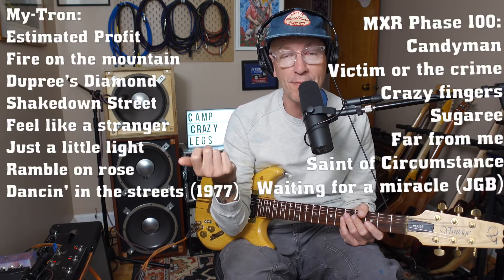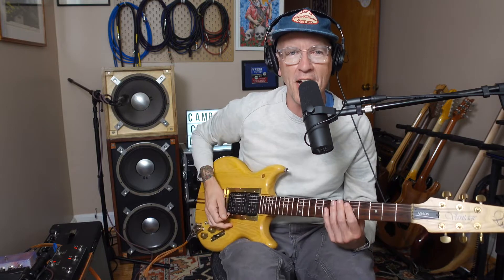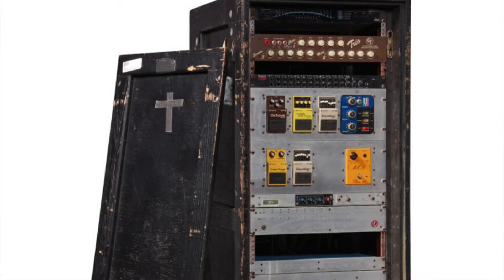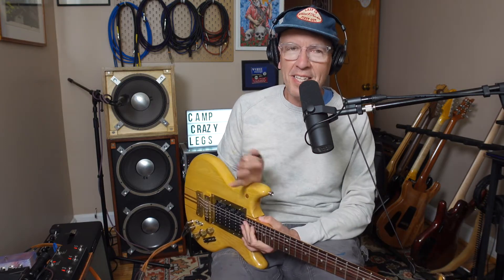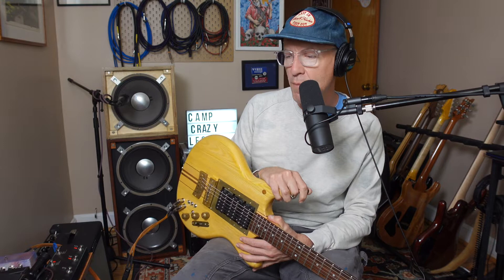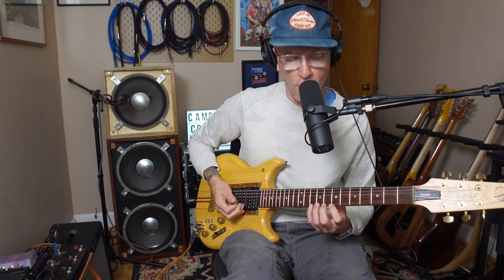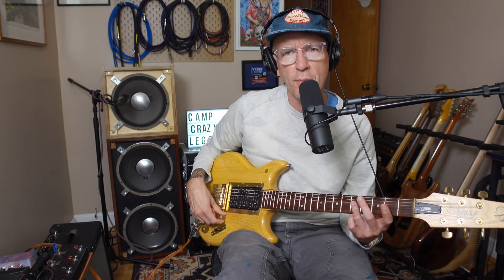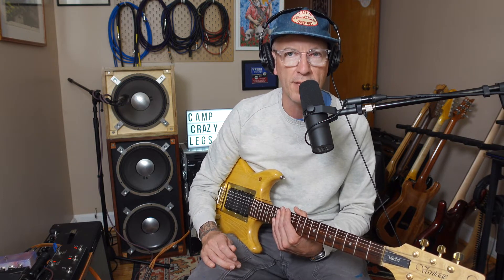MXR Phase 100 and the Garcia Guitar Rig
Hey Friends!